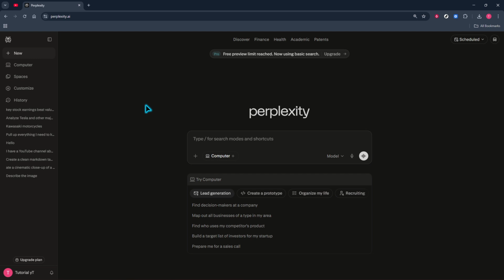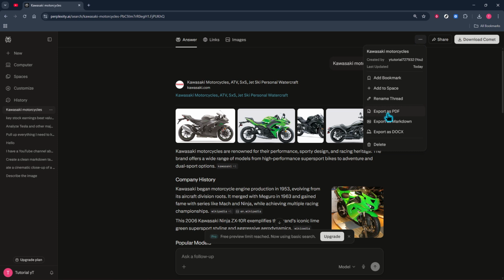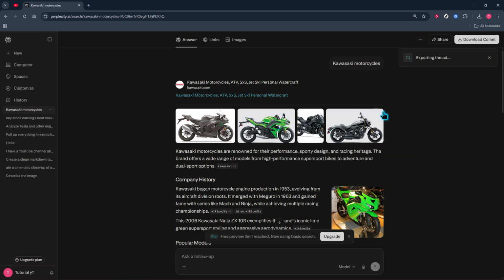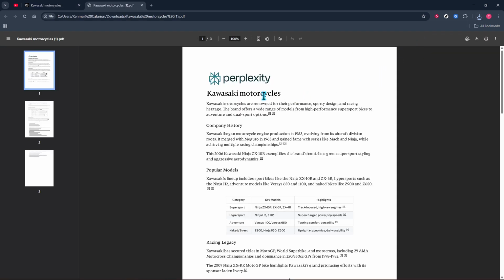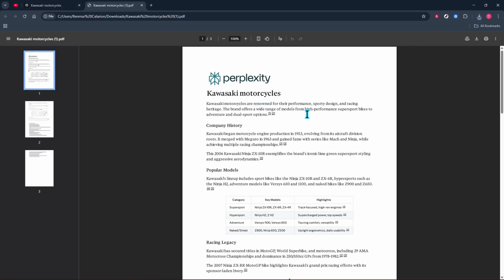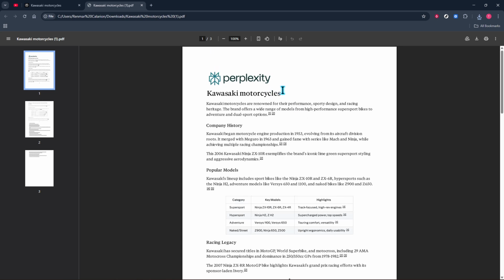How To Download The Entire Perplexity Chat As PDF [2026 Guide]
How To Download The Entire Perplexity Chat As PDF

In today's video, we cover how to download the entire perplexity chat as pdf, perplexity ai export chat to pdf tutorial, save perplexity conversation as pdf, download full perplexity thread guide, how to use perplexity ai, perplexity ai beginner tutorial, export ai chat to pdf, copy chat to word pdf guide, ai productivity tools tutorial, document export guide, perplexity ai tips and tricks, save ai conversation tutorial, create pdf from chat, workflow tutorial ai tools